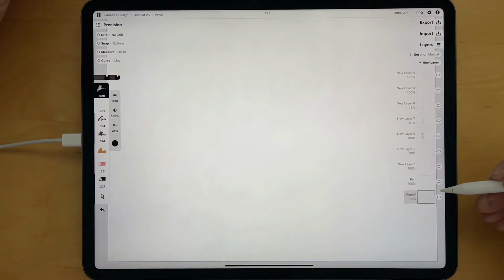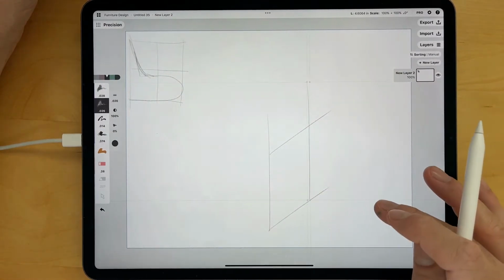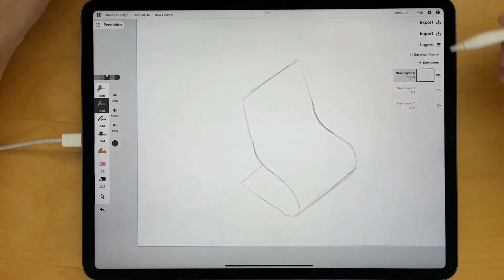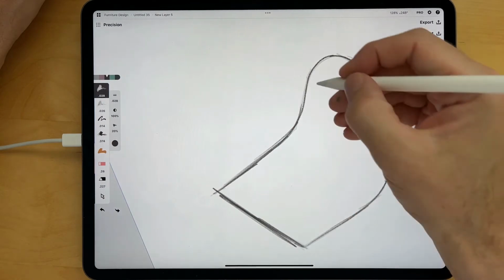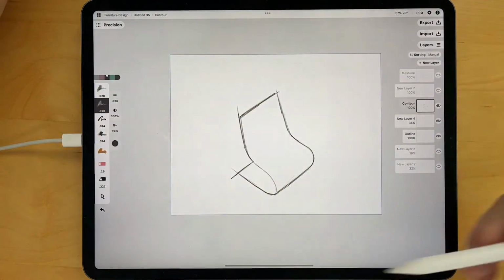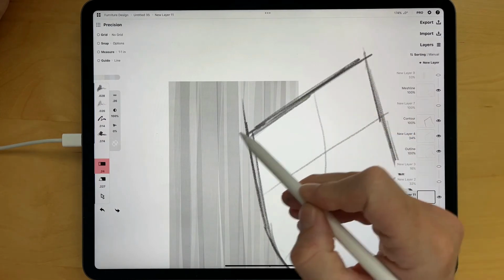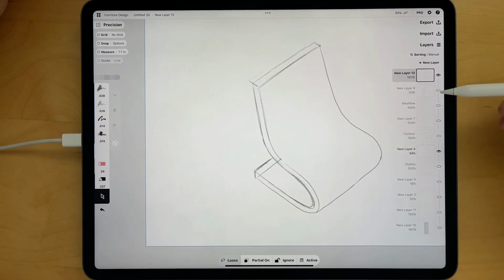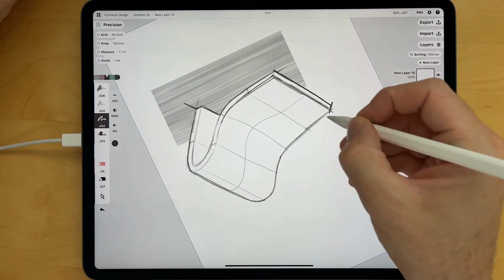Concepts - Building Blocks of a Sketch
This video goes over various steps in sketching an object and how via layering and various line types one can create an attractive and informative quick sketch.